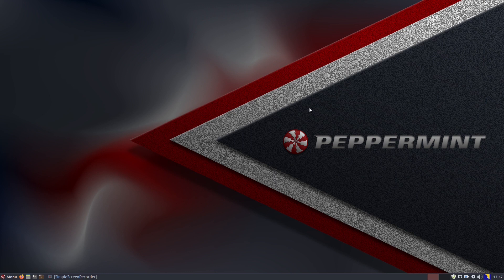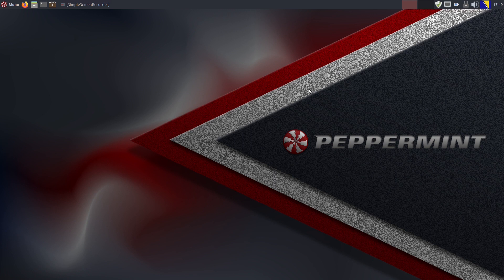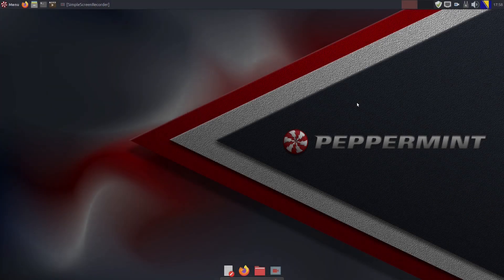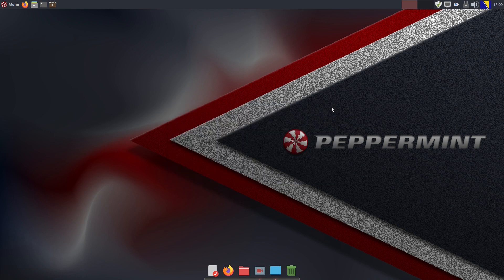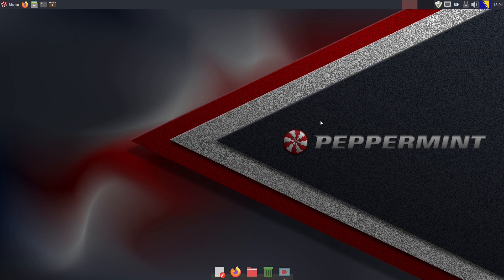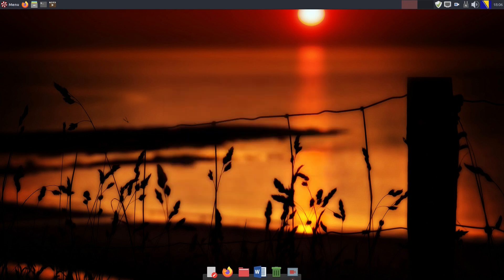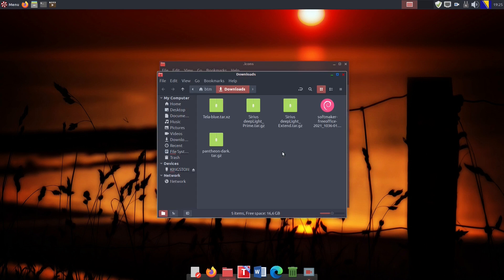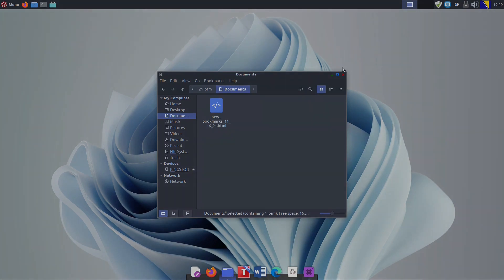Viewer's request: How To Customize Peppermint OS 10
This is a video on how we have customized our Peppermint OS 10 build, after a viewer’s request...